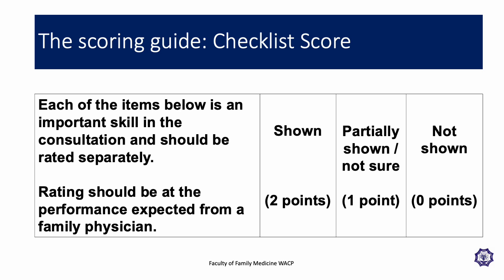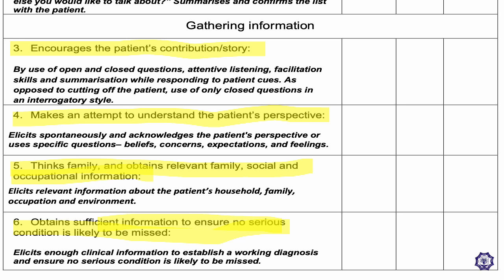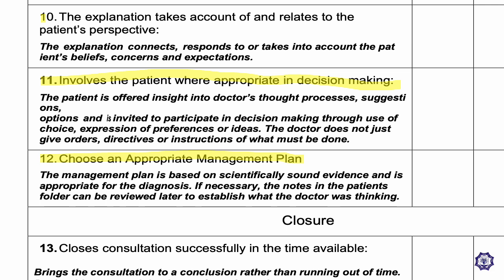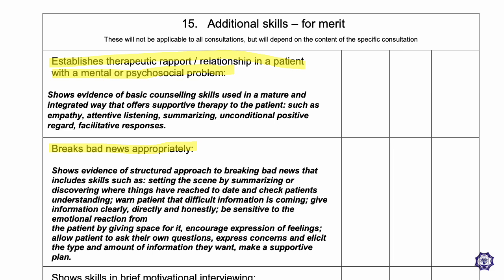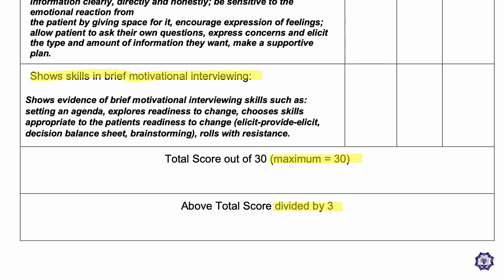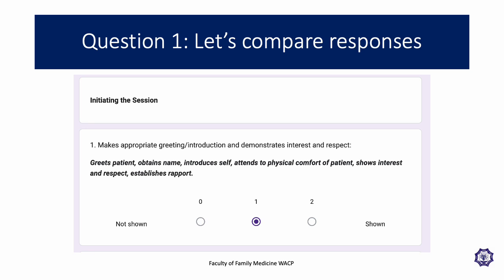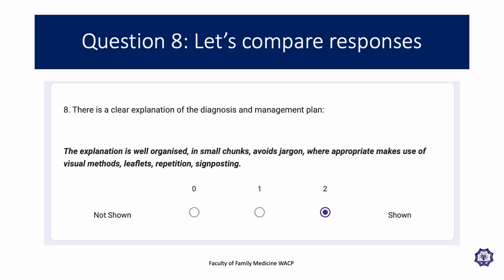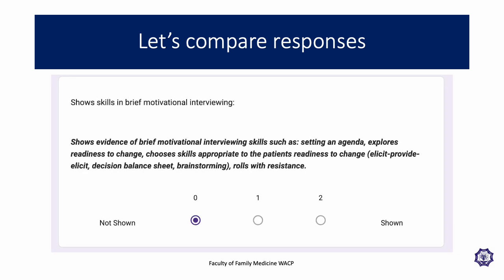Communication Skills Observation - How to do it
Video explaining how to use the Communication Skills Observation Formative Assessment form and thereafter present a doctor-patient interaction with its attendant assessment using the said tool. This was made for the Faculty of Family Medicine WACP.